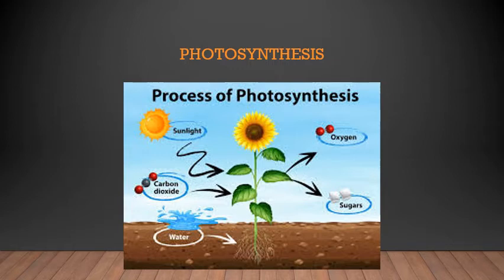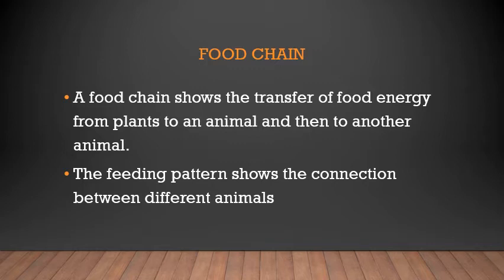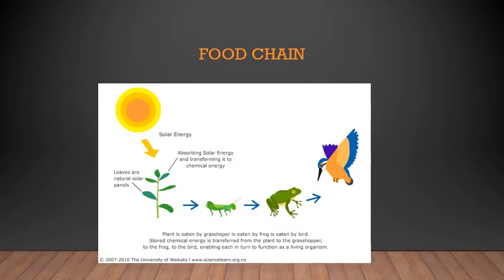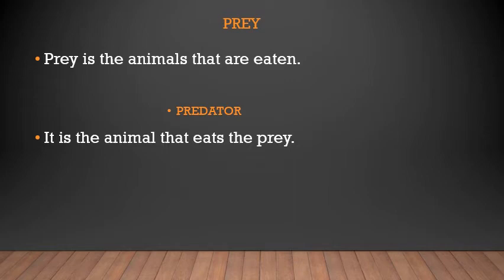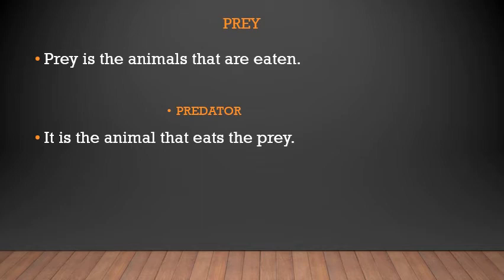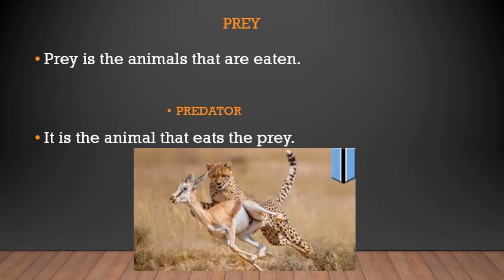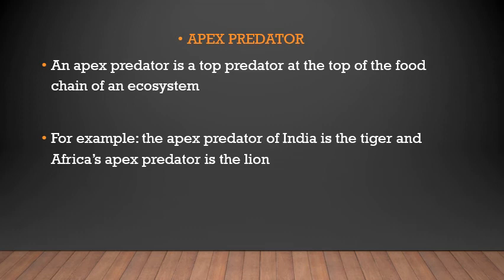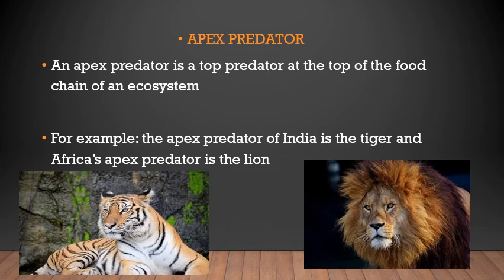4TH STANDARD / GENERAL SCIENCE / CHAPTER 5 / THE FOOD CHAIN / VIDEO 09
4TH STANDARD / GENERAL SCIENCE / CHAPTER 5 / THE FOOD CHAIN / VIDEO 09